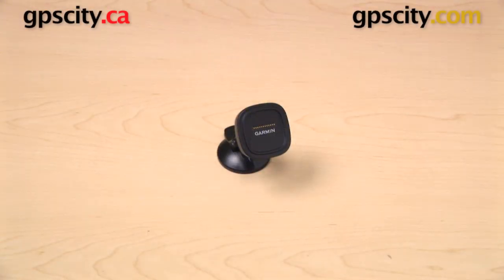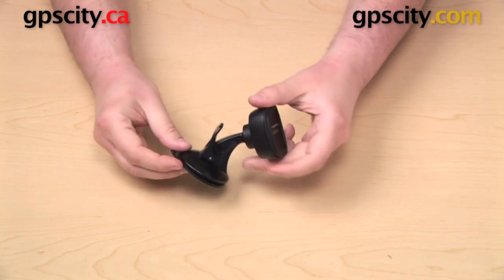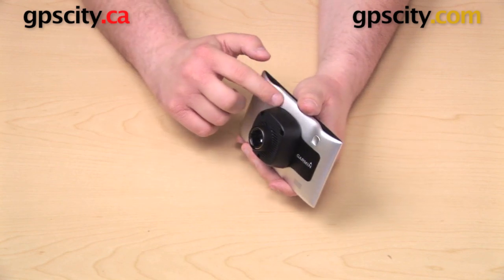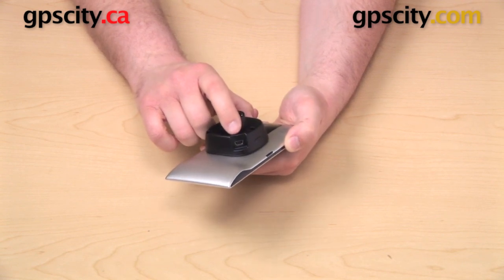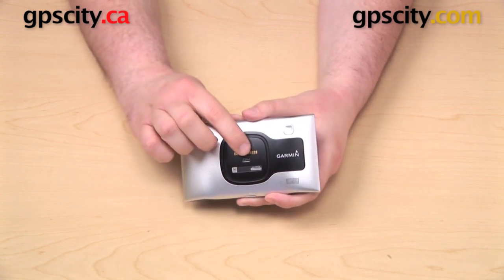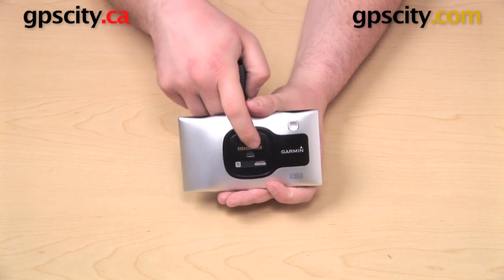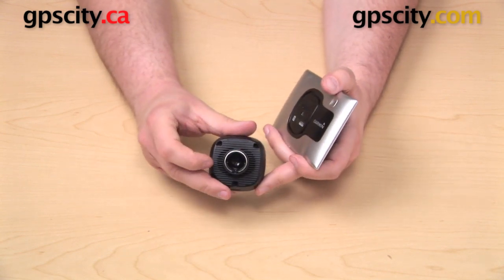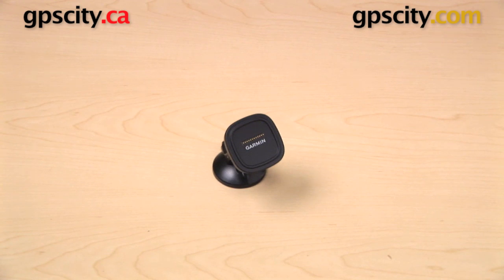Garmin nuvi 3597LMTHD: Powered Cradle and Suction Cup Mount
GPS City takes a look at the included mount with the Garmin nuvi 3597LMTHD. Take a first-hand look at the redesigned powered cradle, and how magnets in the GPS help to secure it to the back.

1-866-GPS-CITY (477-2489)